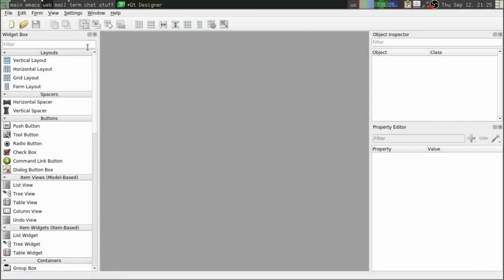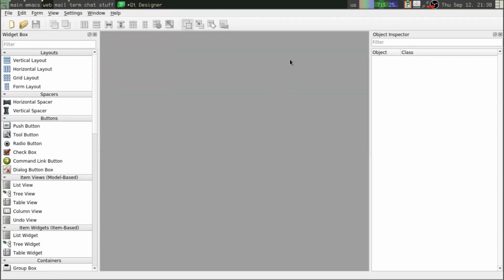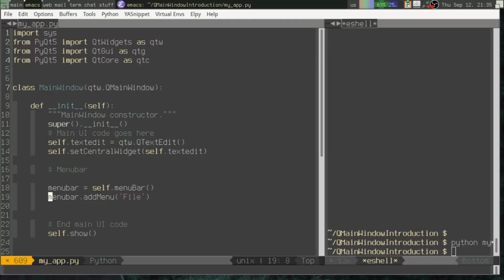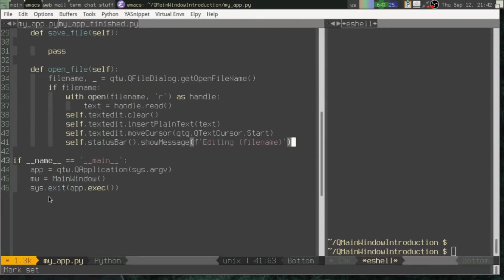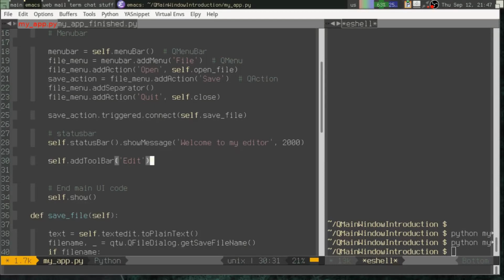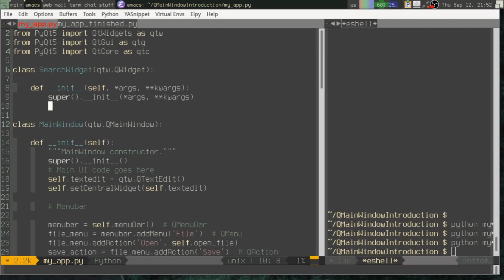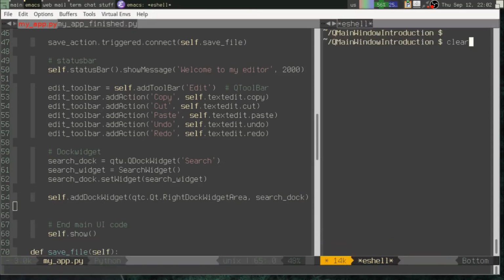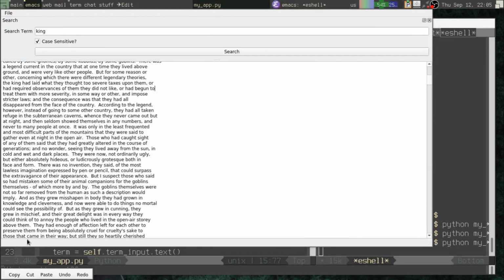Master PyQt5 part 6: QMainWindow for easy apps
Author Alan D Moore discusses the features of the QMainWindow class, including menus, status bar, toolbars, and dockable widgets.

Purchase a copy of Mastering GUI Programming with Python